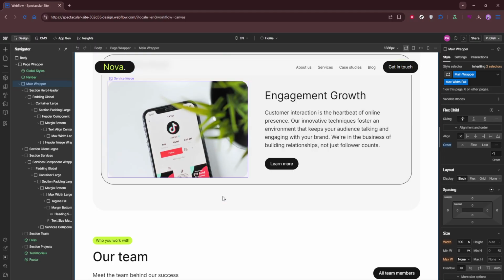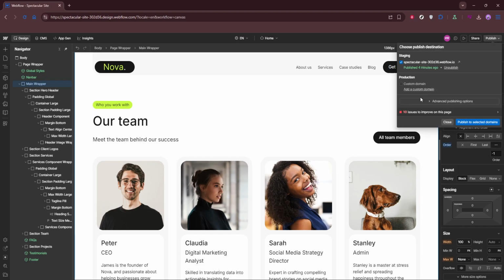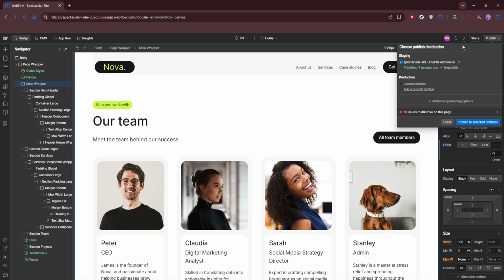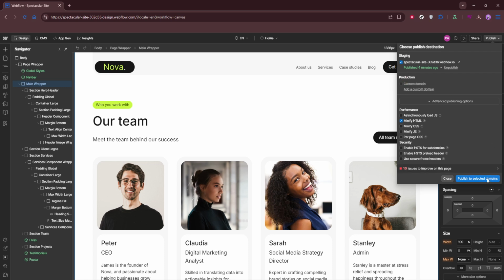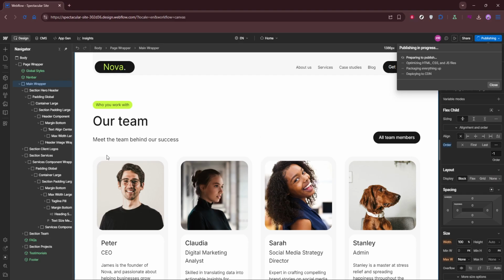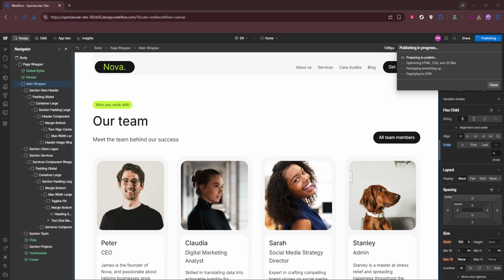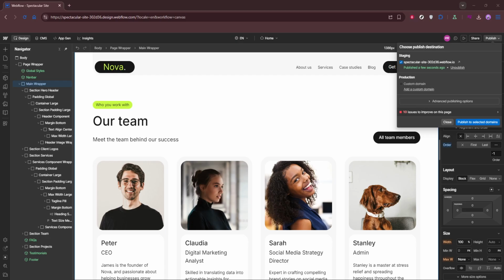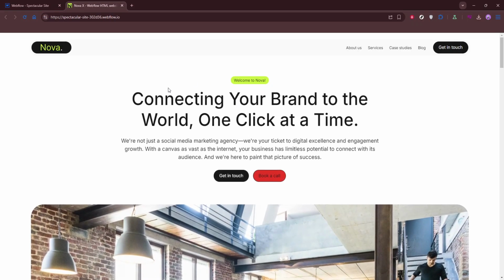How to Publish your Webflow Website 2026 [Step-by-Step]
In today's video we cover How to Publish your Webflow Website 2026 [Step-by-Step]